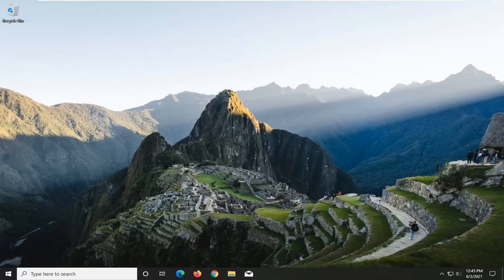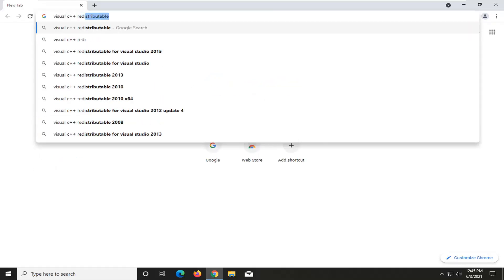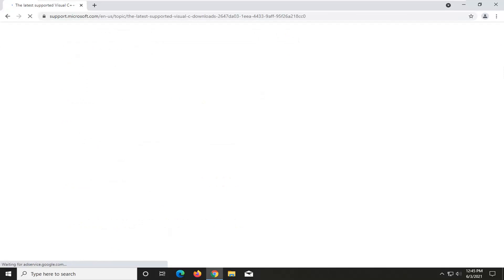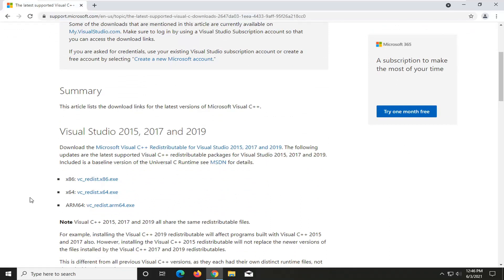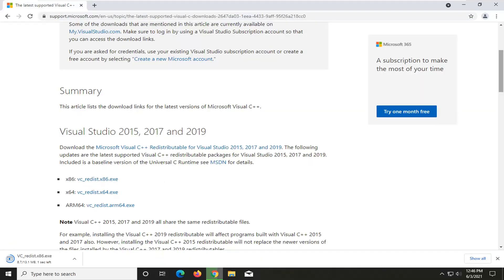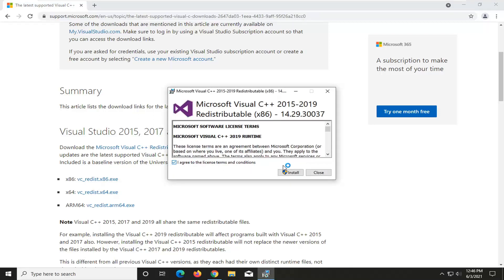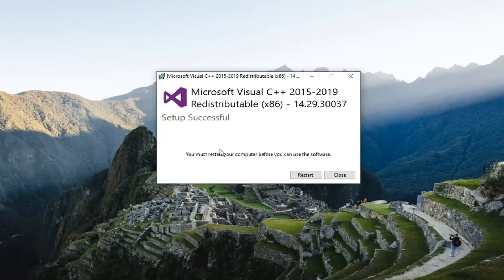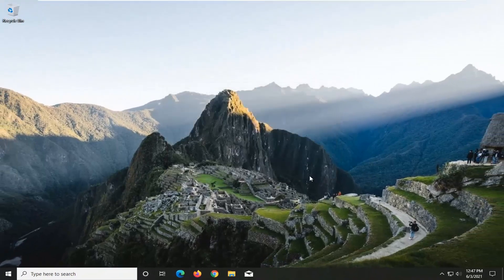[FIXED] C:\Windows\system32\msvcp140.Dll Is Either Not Designed to Run on Windows [0xc000012f]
Bad Image error’s is an error which comes up when Windows cannot run the programs you tried running mainly due to the files and libraries needed to run the program are corrupted due to an update.

Every version of the Windows Operating System starting with Windows 8 is configured to automatically check for, download and install available updates from time to time. However, sometimes, installing specific Windows updates can lead to different kinds of problems. One of these problems is the (name of application).exe – Bad Image error message that starts appearing very often after either downloading and installing a defective update for Windows or updating a Windows computer to an iteration of Windows 8/10 that has the defective update pre-installed.

Issues addressed in this tutorial:
msvcp140.dll is either not designed to run on windows